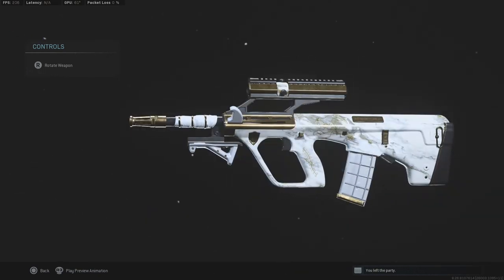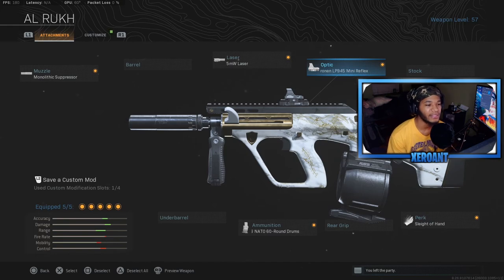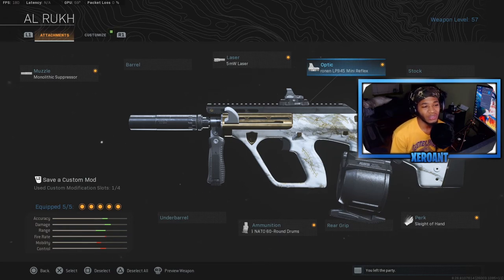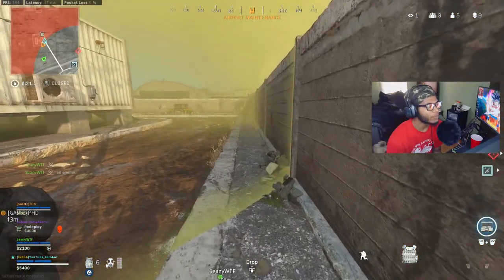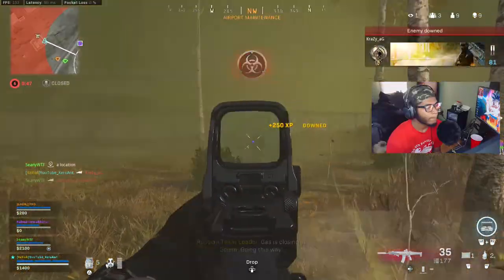the NEW TRACKER AUG "AL RUKH" in SEASON 6... (BEST AUG CLASS SETUP) - MODERN WARFARE WARZONE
About Video: In today's video I used the NEW "AL RUKH". This aug variant is new in season 6. I really like this cosmetic of this gun and think its super dope. I hope you guys enjoyed the video and actually use this aug to see for yourself... Enjoy!!

I'm grateful for all of you who come and support me. Enjoy my content peace. !!